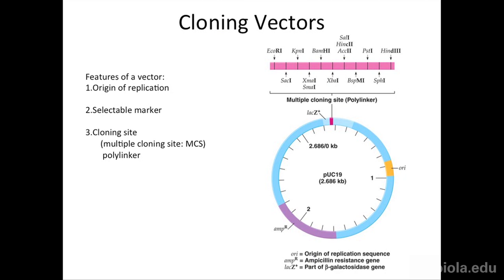[BIOS 332] Cloning - Jason Tresser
BIOS 332: Genetics
Cloning